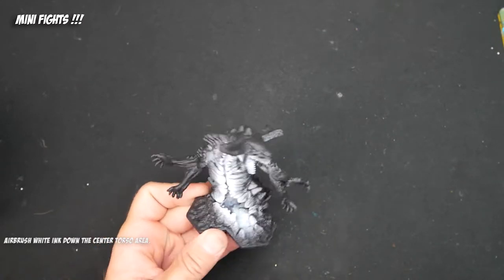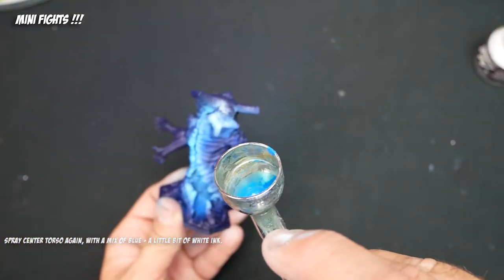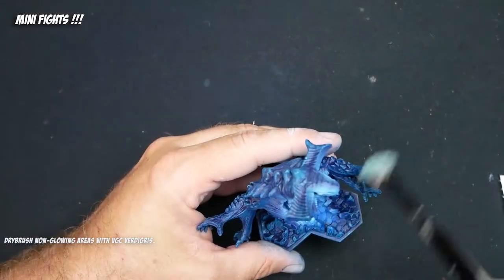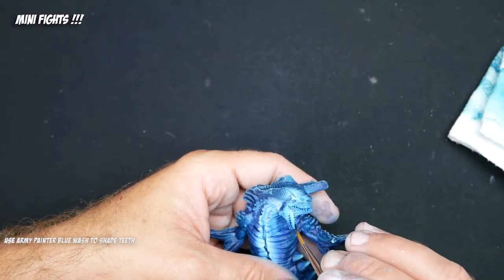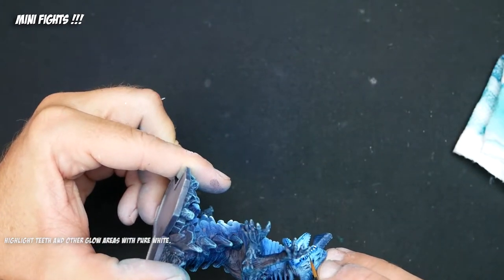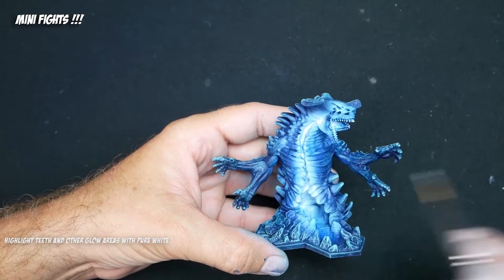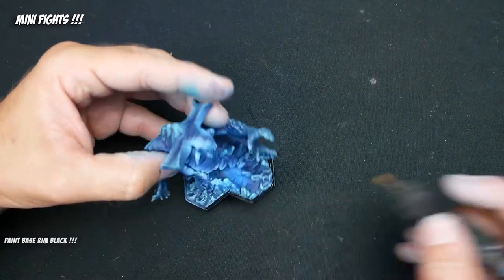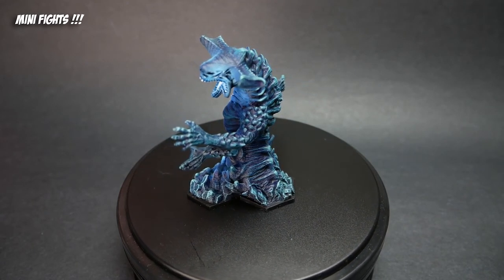Airbrushes are OP. Let's Paint!!! - Skytear Outsider from the starter box.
These are fun miniatures to paint! 4/10 difficulty, airbrush required.